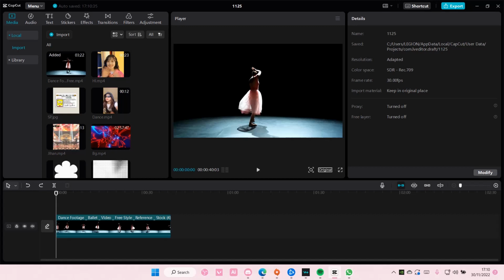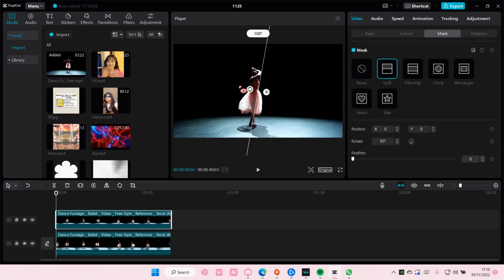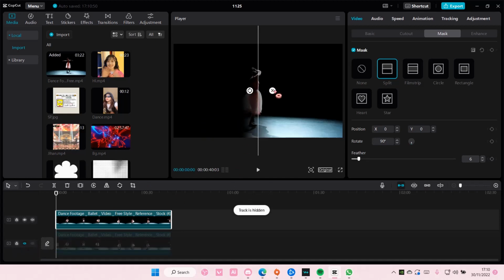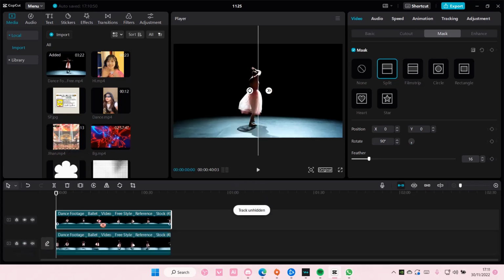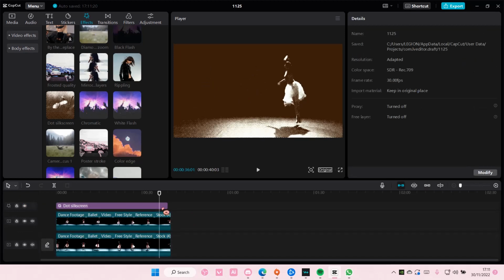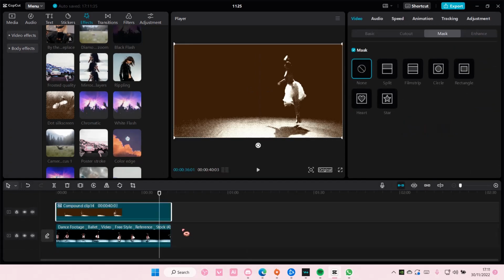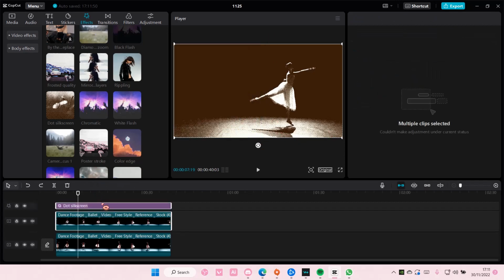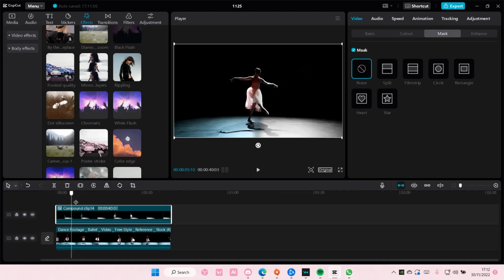~ Transform Your Videos: Create a Stunning Half-Effect in CapCut! 🎥✨ | Step-by-Step Tutorial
🎥✨ Welcome back, where creativity meets innovation! In today's tutorial, we'll dive into the captivating world of CapCut and unveil the secrets to creating a stunning half-effect in your videos. 🌟

🚀 Transform Your Content with CapCut Mastery! 🎬
Have you ever wondered how to add that mesmerizing half-effect to your videos in CapCut? Look no further! In this step-by-step tutorial, we'll guide you through the process, helping you elevate your content creation game.

👉 Learn the Art of Half-Effect Video Magic
Unlock the potential of CapCut as we walk you through each detail, from splitting your video to applying filters and effects. Discover the seamless transition from color to black and white, adding a unique touch to your visuals.

🌈 CapCut Mastery for Eye-Catching Videos! 💡
Master the technique that will make your audience stop scrolling and engage with your content. Whether you're a beginner or a seasoned creator, this tutorial is tailored for everyone looking to add that extra flair to their videos.

🔑 Key Steps Covered:

Splitting your video
Applying filters and effects
Creating a captivating half-effect
I'm here to help and ensure you can effortlessly incorporate this technique into your own projects.

If you found this tutorial helpful, show your support by liking, commenting, and sharing it with your fellow creators.

🌟 Ready to Transform Your Videos? Hit Play and Let's Get Started! 🎞️✨